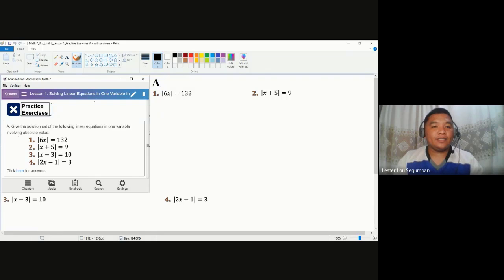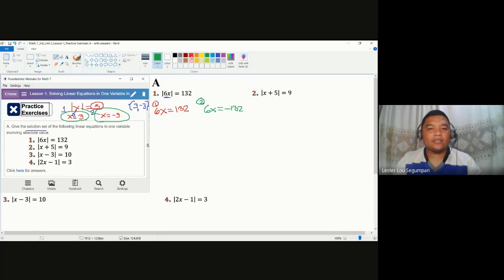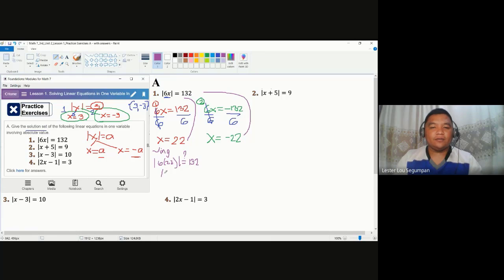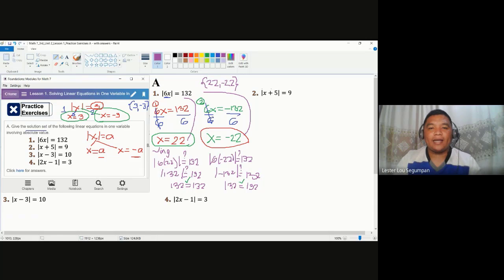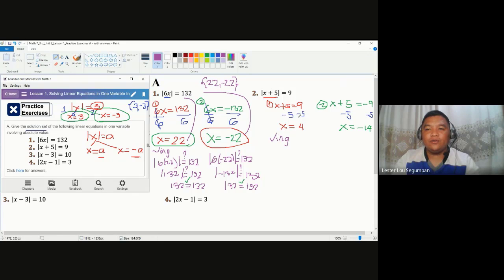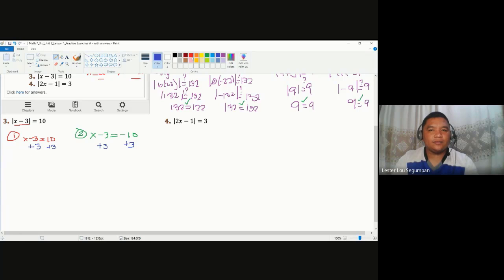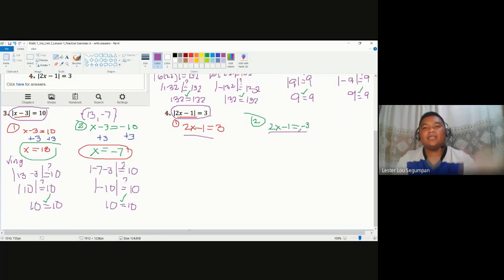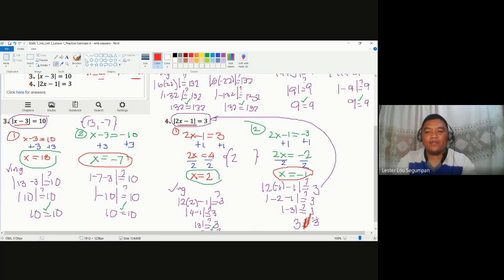Solving Absolute Value Equations (Part 1) - Math 7_3rd_Unit 2_Lesson 1_Practice Exercises A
This video contains discussions and demonstrations on the Practice Exercises A found in Unit 2 Lesson 1. Solving Linear Equations in One Variable Involving Absolute Value of the Foundations: Math 7 modules.

1. Video is made using a recorded session of the Google Meet.
2. Video editing is done using the Camtasia 2019 application software.
3. Modules are made using the Kotobee Author application software.
4. Discussions are done using the Paint application software.
5. Icons in the modules and the short channel video are made using the MS Powerpoint application software.
6. Avatars found in the modules are made using the bitmoji application software.